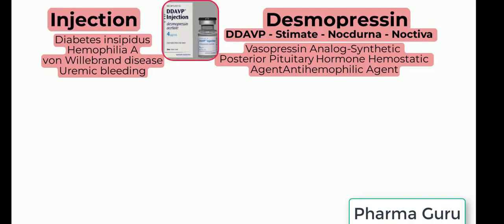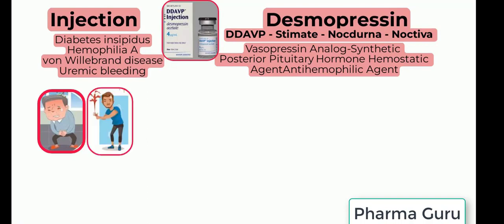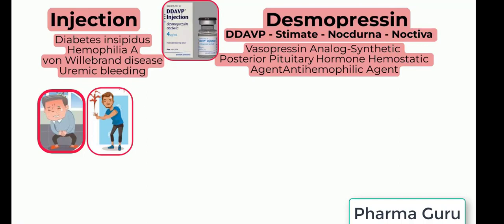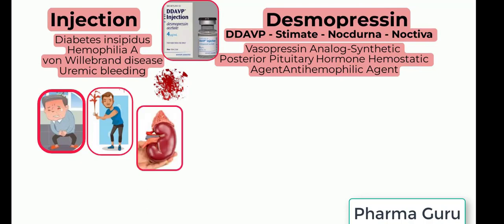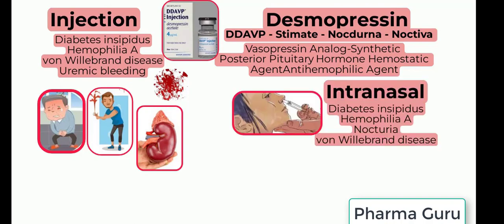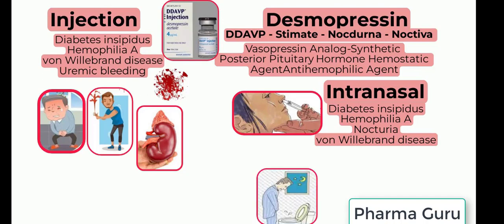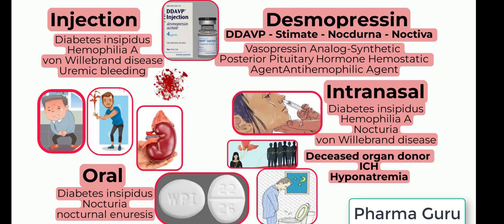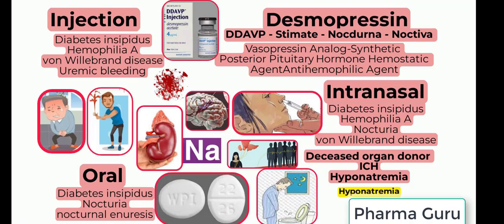Desmopressin - DDAVP - Nocdurna - Noctiva - Stimate in a nutshell. Uses and US Boxed Warning.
00:00 - what is Desmopressin DDAVP /DDAVP Rhinal Tube / Nocdurna / Noctiva / Stimate
/ pharmacological category of Desmopressin DDAVP /DDAVP Rhinal Tube / Nocdurna / Noctiva / Stimate

00:10 - what is the USFDA labeled indication for Desmopressin DDAVP /DDAVP Rhinal Tube / Nocdurna / Noctiva / Stimate

Desmopressin
DDAVP; DDAVP Pf; DDAVP Rhinal Tube Nocdurna; Noctiva
 Stimate
APO-Desmopressin; Bipazen; DDAVP; DDAVP Melt; DDAVP Rhinyle [DSC]; Nocdurna Octostim; PMS-Desmopressin

Antihemophilic Agent; Hemostatic Agent; Hormone, Posterior Pituitary; Vasopressin Analog, Synthetic
US Boxed Warning
​Hyponatremia (DDAVP
 Indications
Injection:
Diabetes insipidus, central: Antidiuretic replacement therapy in the management of central (cranial) diabetes insipidus; management of the temporary polyuria and polydipsia following head trauma or surgery in the pituitary region.
Limitations of use: Not indicated and ineffective for the treatment of nephrogenic diabetes insipidus.
Hemophilia A, mild: For use in patients with mild hemophilia A with factor VIII coagulant activity levels 5% of normal to maintain hemostasis during surgical procedures and postoperatively and to also reduce bleeding due to spontaneous or trauma-induced injuries, such as hemarthroses, intramuscular hematomas, or mucosal bleeding.
Limitations of use: Not indicated for the treatment of moderate or severe hemophilia A with factor VIII coagulant activity levels 5% of normal, for the treatment of hemophilia B, or in patients who have factor VIII antibodies. In certain clinical situations eg, patients who demonstrated an adequate response to a therapeutic trial, it may be justified to try desmopressin with careful monitoring in patients with factor VIII levels between 2% and 5% of normal
von Willebrand disease, mild to moderate (type 1): For use in patients with mild to moderate classic von Willebrand disease (VWD) type 1 with factor VIII coagulant activity levels 5% of normal to maintain hemostasis during surgical procedures and postoperatively and to reduce bleeding due to spontaneous or trauma-induced injuries, such as hemarthroses, intramuscular hematomas, or mucosal bleeding.
Limitations of use: Not indicated for the treatment of severe classic VWD (type I) or when there is evidence of an abnormal molecular form of factor VIII antigen.
Uremic bleeding (Octosti Prevention or treatment of bleeding in patients with uremia.
Intranasal:
Diabetes insipidus, central:
DDAVP Nasal Spray: Antidiuretic replacement therapy in the management of central diabetes insipidus in adults and children 4 years of age.
DDAVP Rhinal tube: Antidiuretic replacement therapy in the management of central diabetes insipidus; management of the temporary polyuria and polydipsia following head trauma or surgery in the pituitary region.
Limitation of use: Treatment of primary nocturnal enuresis.
Hemophilia A, mild (Stimate): For use in patients with mild hemophilia A with factor VIII coagulant activity levels 5% of normal and to stop bleeding due to spontaneous or trauma-induced injuries, such as hemarthroses, intramuscular hematomas, or mucosal bleeding.
Limitations of use: Not indicated for the treatment of hemophilia A with factor VIII coagulant activity levels 5% of normal, for the treatment of hemophilia B, or in patients who have factor VIII antibodies.
Nocturia, refractory (Noctiva): Treatment of nocturia due to nocturnal polyuria in adults who awaken at least 2 times per night to void.
Limitations of use: Has not been studied in patients 50 years of age.
von Will
Oral:
Diabetes insipidus, central: Antidiuretic replacement therapy in the management of central diabetes insipidus; management of the temporary polyuria and polydipsia following head trauma or surgery in the pituitary region.
Nocturia, refractory (Nocdurna): Treatment of nocturia due to nocturnal polyuria in adults who awaken at least 2 times per night to void.
Primary nocturnal enuresis: Management of primary nocturnal enuresis, either alone or as an adjunct to behavioral conditioning or other nonpharmacologic intervention.
 Off-Label: Adult
​Deceased organ donor management (hormonal replacement therapy)
​Intracranial hemorrhage associated with antiplatelet agents
​Prevention of overly rapid sodium correction in patients with chronic severe hyponatremia (adjunct to hypertonic saline infusion
​Uremic bleeding
​von Willebrand disease, mild to moderate (type 2)